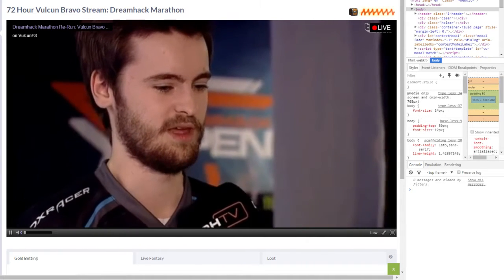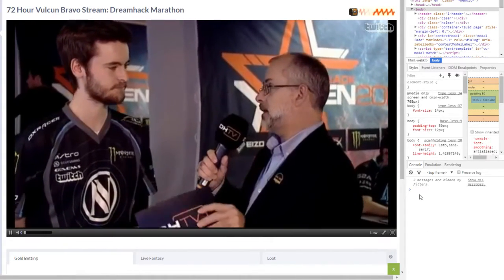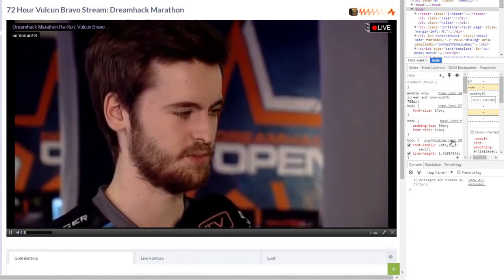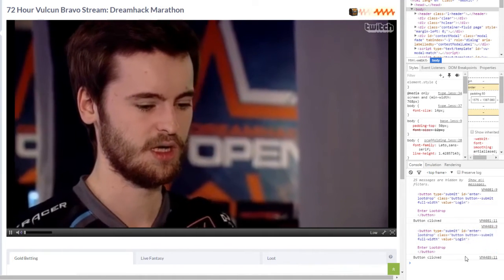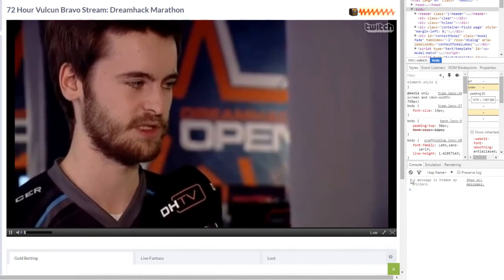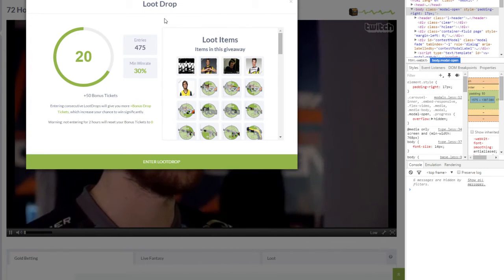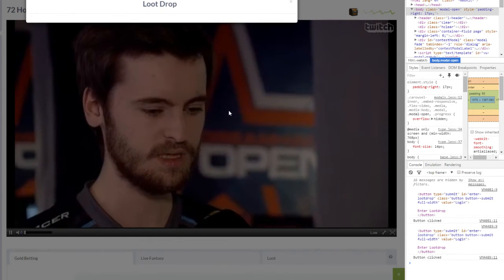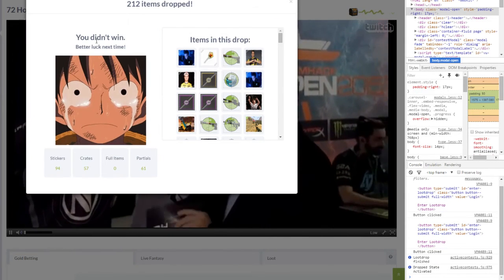Vulcun giveaway loot drop autoclick script example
To get this code, (old code or for IE/Edge) go

Here is the proof that the code works since people are saying it doesnt.  I am just showing for demonstration purposed. It is against Vulcuns TOS. Your account can/will get banned if they catch you. use at your own risk.

YOU DONT NEED TO DOWNLOAD ANYTHING FOR THIS VERSION!